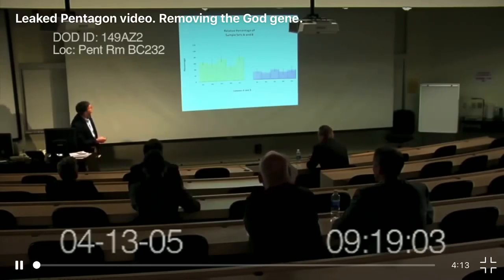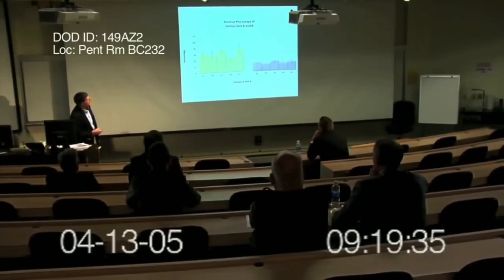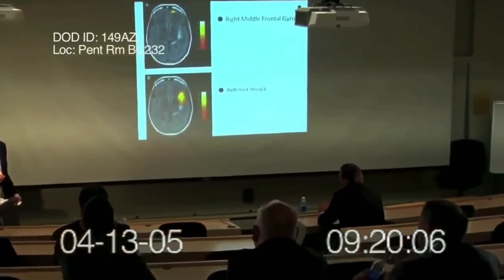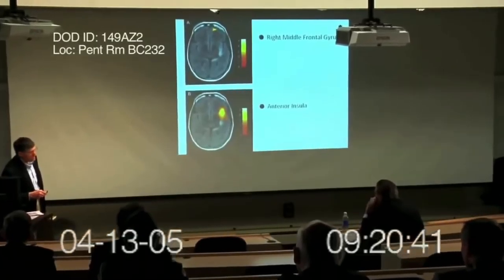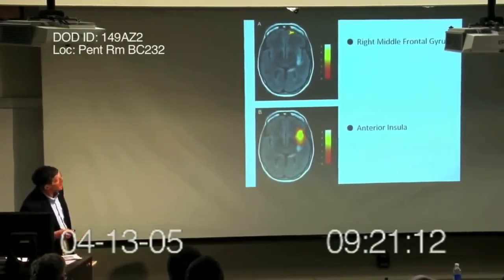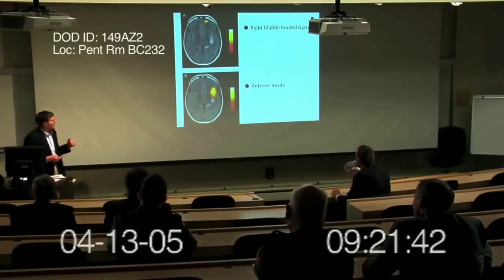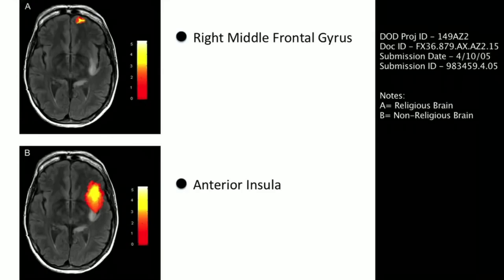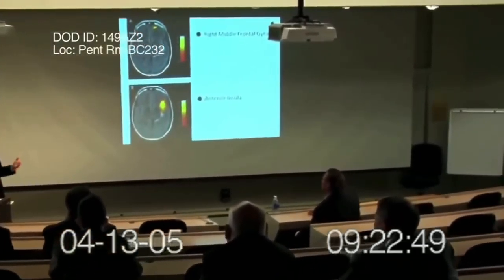Bill Gates Science Breakthrough